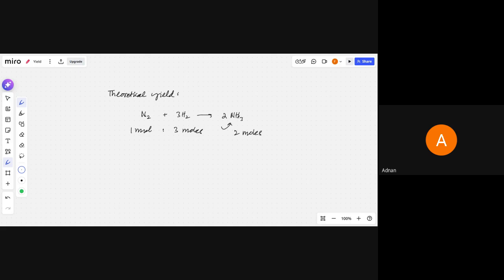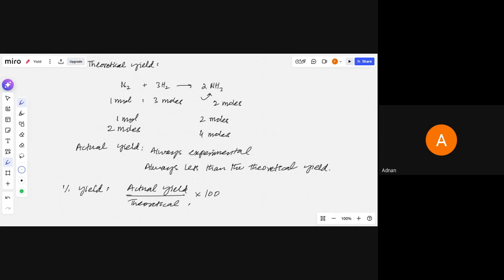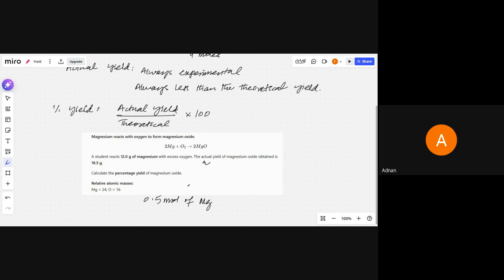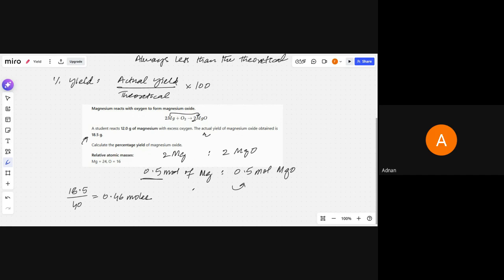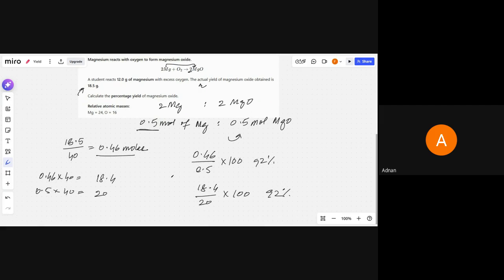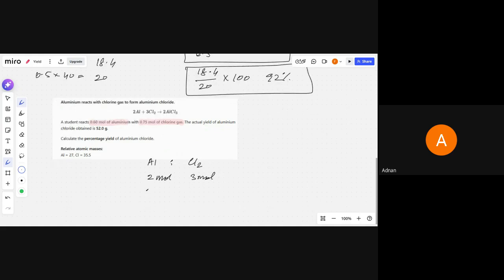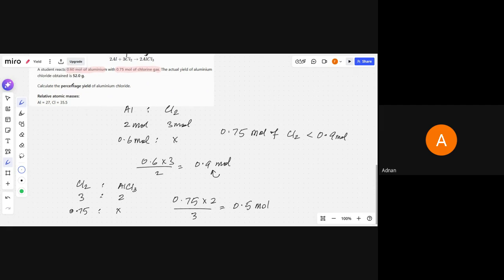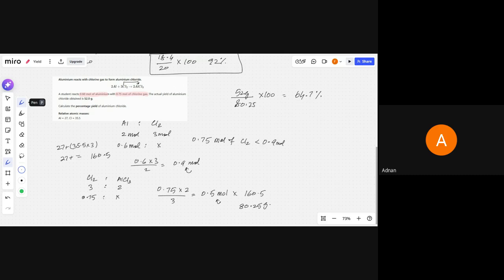Percentage Yield & Theoretical Yield — GCSE / IGCSE / O-Level / IB Chemistry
Why does a reaction never give you 100% of the product you calculated? In this video I explain percentage yield for GCSE, IGCSE and O-Level chemistry the intuitive way — what theoretical yield and actual yield really mean, why the actual is almost always lower, and how to calculate percentage yield every time without memorising a formula you'll forget.
We cover what "yield" actually is, where the lost product goes (incomplete reactions, side reactions, losses in transfer and purification), how to work out theoretical yield from moles, and how to put it together into a percentage.
The formula, so you have it: percentage yield = (actual yield ÷ theoretical yield) × 100. But the point of the video is understanding why it works, not just plugging numbers in.